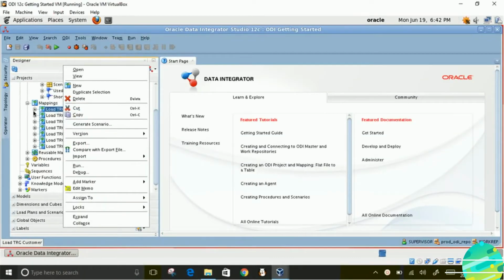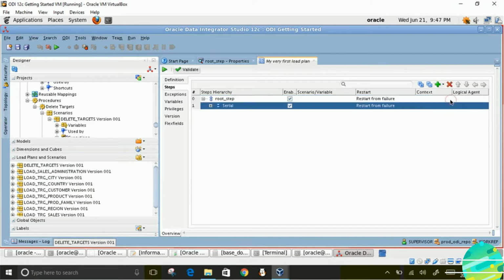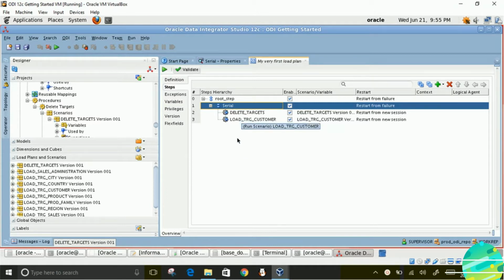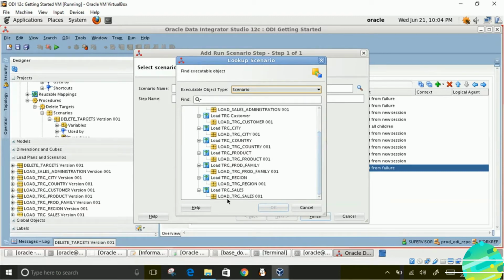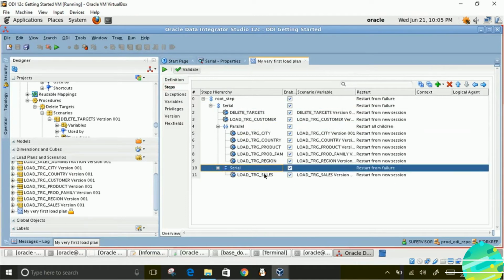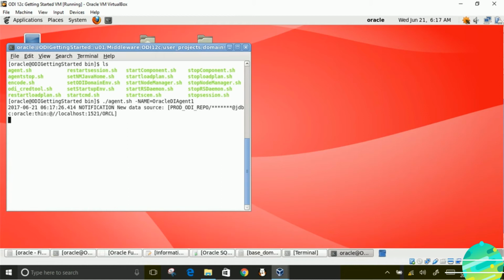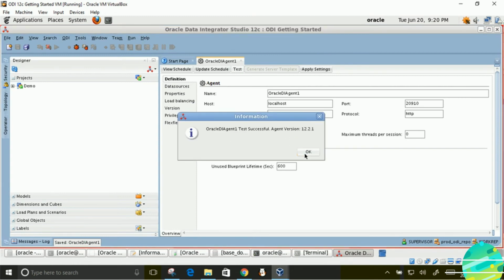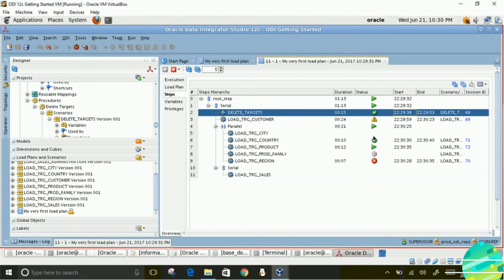Oracle Data Integrator ODI Loadplans - Standalone Agent - Load Plan Execution Monitor